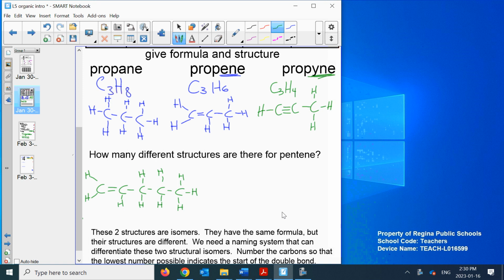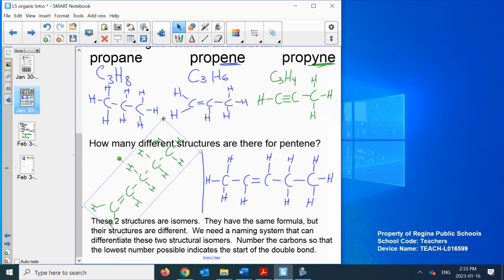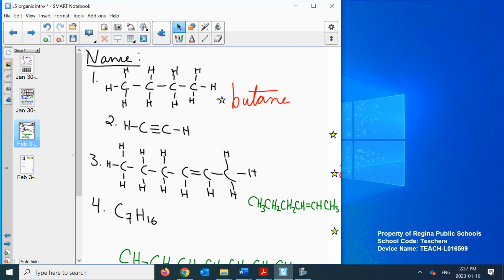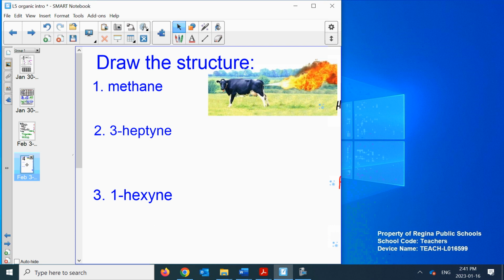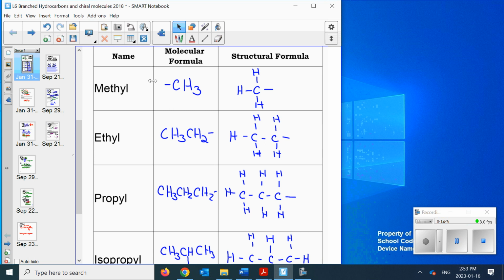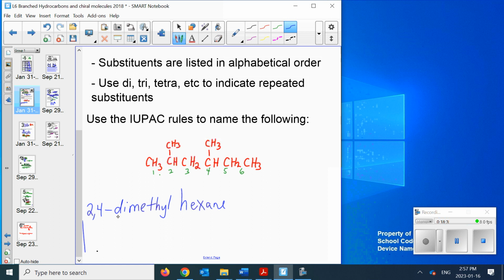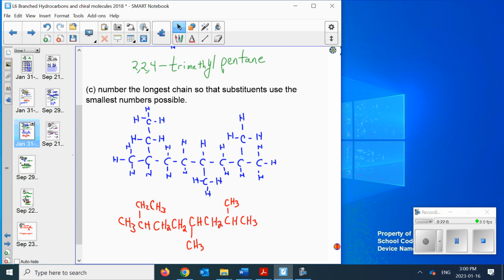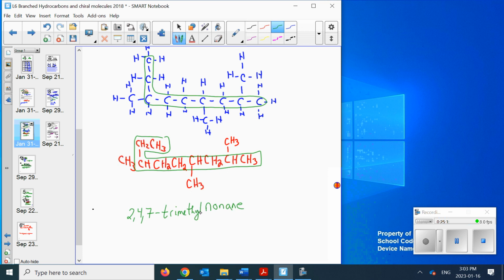Chem 30 L5 L6 organic intro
Chem 30 Organic intro